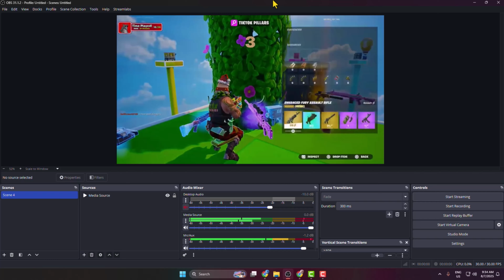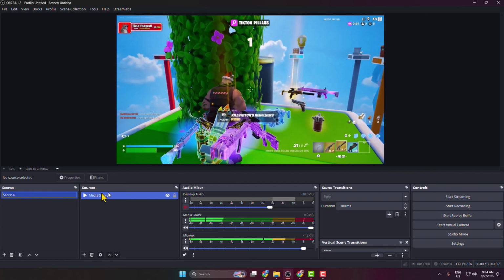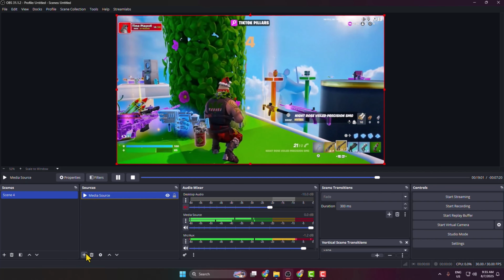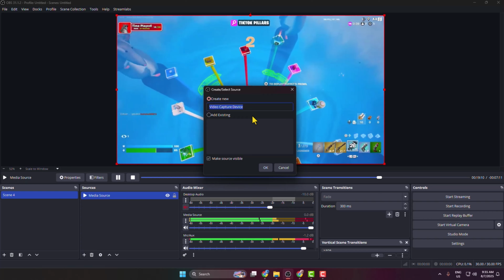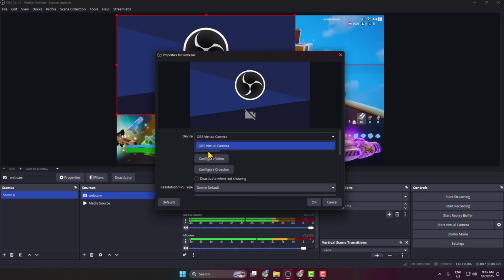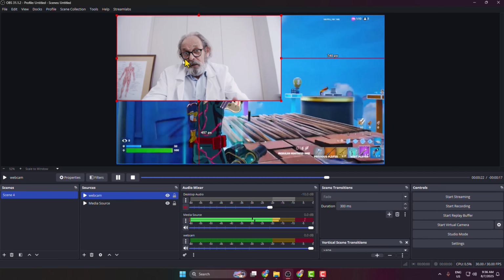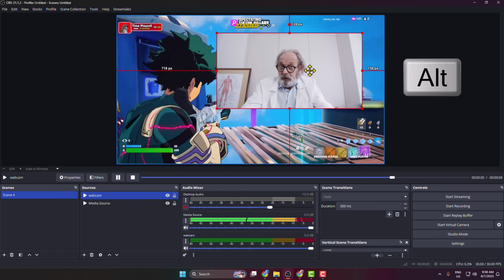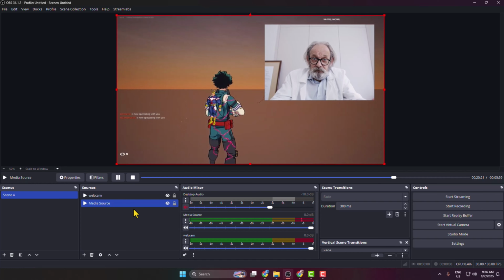How to use a Camera as a Webcam in OBS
Find out how to use a DSLR, mirrorless, or action camera as a webcam in OBS for high-quality video on your livestreams or recordings.